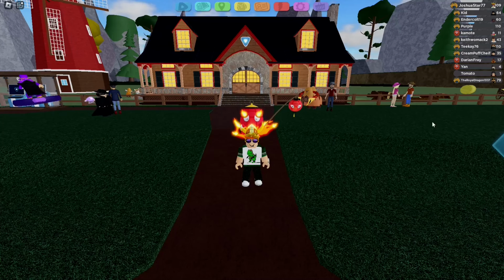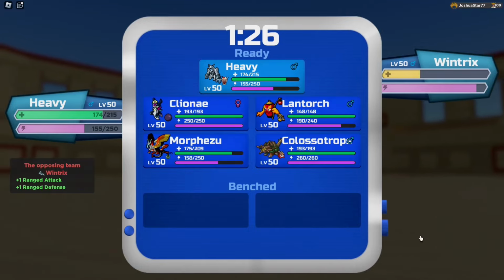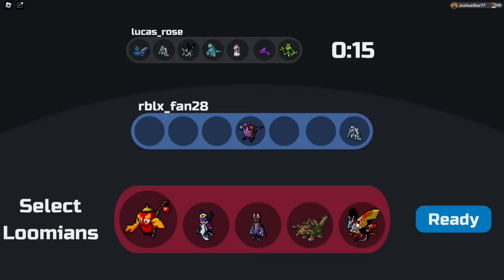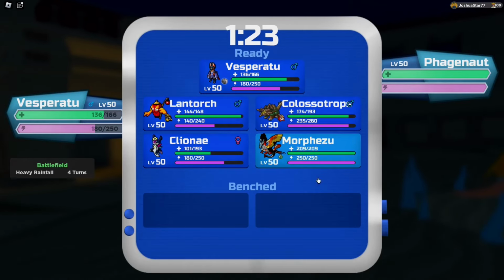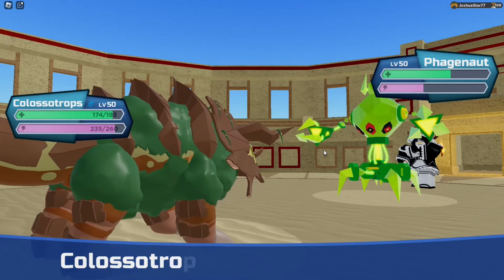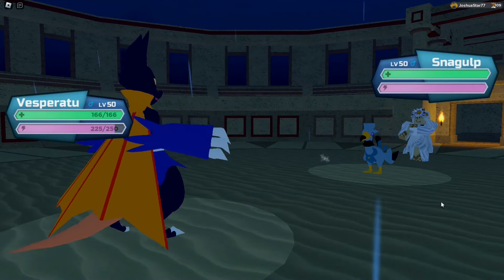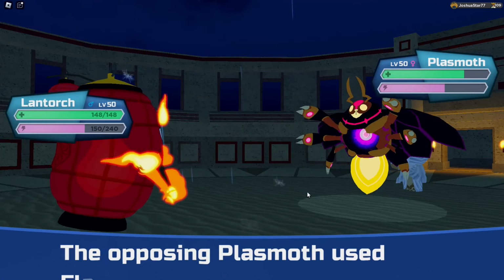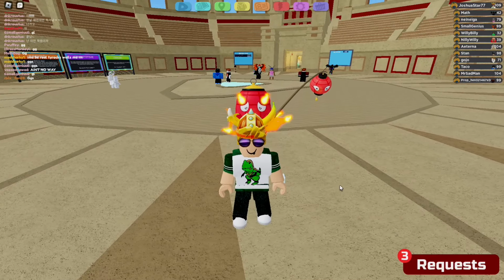Pwuffey Roblox's Lantot inspired this Lantorch Set. Loomian Legacy PVP.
Today, we will be using a tech lantorch set that was inspired by Pwuffey's Lantot set. It was a set that pivots, and final ruses a loomian, before using sendoff to heal a teammate. This set is Lantot, but faster, hits harder, and it has double pivot. Lets see how it does in battle.